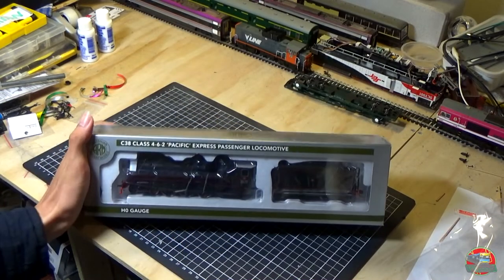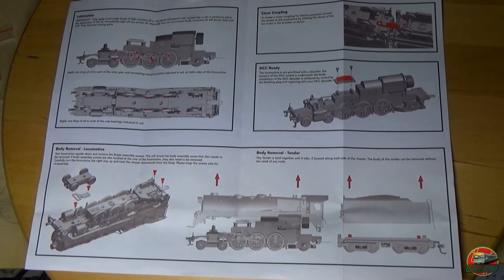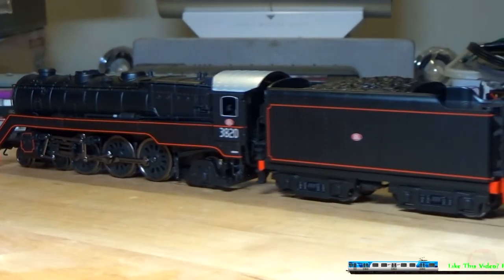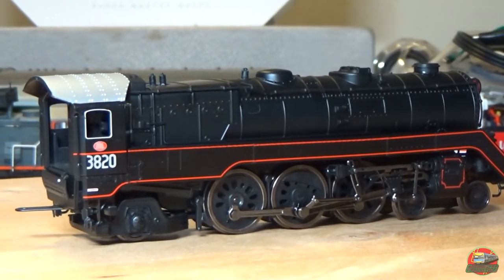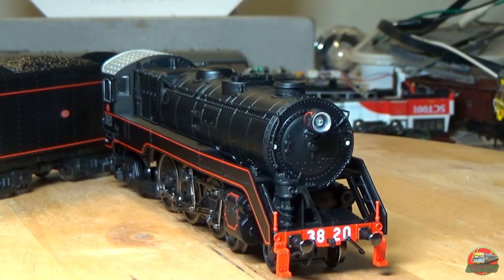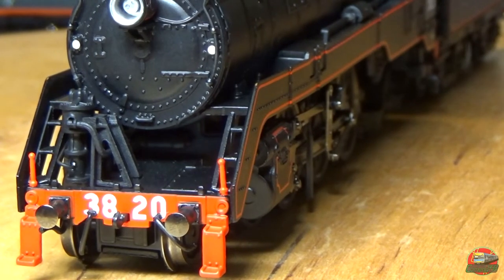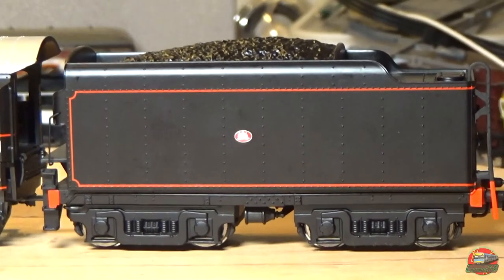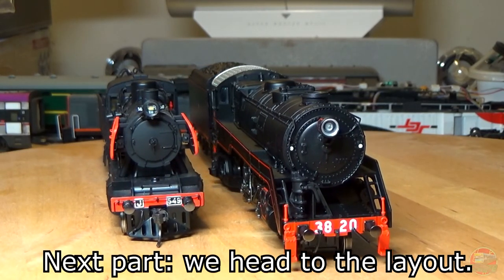Opening a NSWGR C38 Class (3820) from Australian Railway Models | Part 1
Opening a NSWGR C38 Class (C3820) from Australian Railway Models
Model Railway Unboxings
Part 1

Hello all,
Welcome to a model railway unboxing video. Today we have the first part of our unboxing of the Australian Railway Model's C38 Class, 3820 in the NSWGR Black livery.
This is a bit different to what I usually acquire these days, as obviously the locomotive isn't a Victorian Railways locomotive.
The ARM C38s are a rather controversial model, as the low price of the first two models they released, 3806 and 3803, compared to the rest of the Australian model railway market were a source of confusion.
In this video we take a close look at the details of the model, captured in the final livery for the C38s.

Timestamps:
00:00 - Introduction
01:07 - Opening the box
06:55 - First Impressions
11:57 - Brief History
14:02 - Features & Close-ups
20:36 - Comparing models - $300 vs $600

The C38 class were introduced into service with the New South Wales Government Railways in 1943. There are 30 members to this class. The first 5 were built by Clyde Engineering in Granville and fitted with streamlining. The last 25 locomotives were built after 1945 by the NSWGR's Cardiff and Eveleigh workshops; locomotives with uneven numbers were built at the former and even numbers were built at the latter, with the last locomotive, 3830, entering service in 1949. The class were designed for express passenger operations, and would be the last steam locomotive constructed for the NSWGR. Initially they began by hauling a lot of the named trains, like the Melbourne Limited and Newcastle Flyer, however with the ever-increasing number of diesel locomotives, the engines began being relegated to second priority duties from the late 1950s. The class would take on their final appearance being painted up in a lined black livery. In 1961 the first C38 was withdrawn from service, in-line with the dwindling number of steam locomotives in service, with the last to be retired in 1970. 4 of the C38s made it into preservation, including class leader 3801.
3820 entered service in 1947 and was built at Eveleigh Workshops. The locomotive operated a rather uneventful life throughout her early years, but as the end of steam neared, 3820 hauled a lot of final steam services. It was withdrawn from service at the end of 1970 after taking on the last steam-hauled Newcastle Flyer service, and in turns became the last C38 to be withdrawn. Almost immediately 3820 was placed in the custody of NSW Rail Museum and continued to operate as part of the heritage fleet until 1973 when mainline heritage steam was banned. She was finally retired from the operational fleet in 1975 and placed in static display in the new railway museum in Thirlmere, where she still resides to this day.

Videos In Outro:
Date Filmed: 3rd of April, 2022